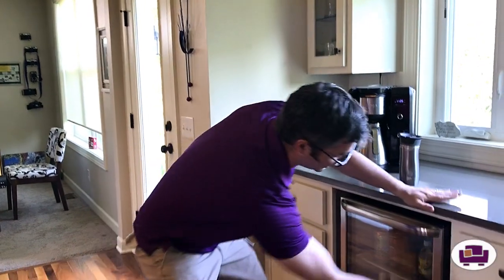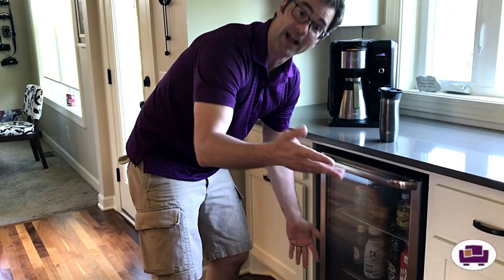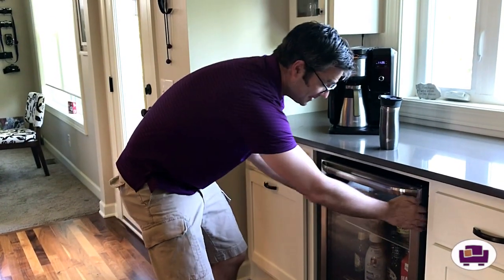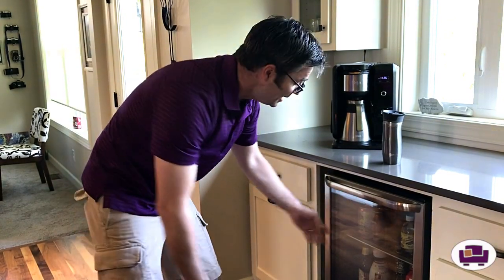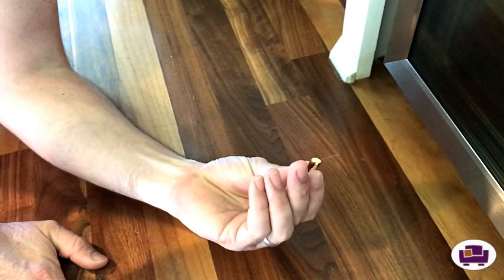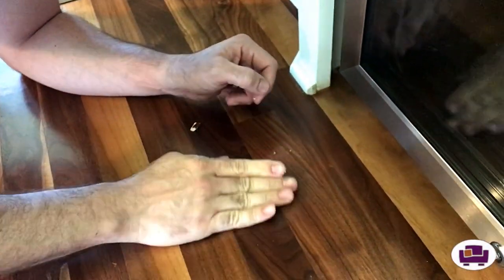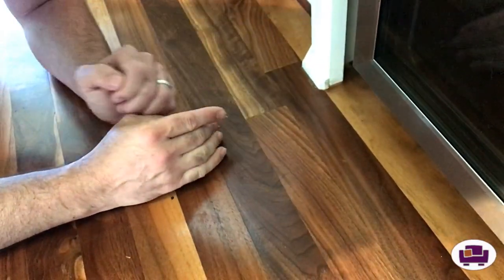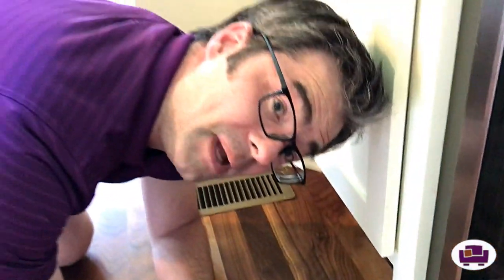How to fix a scratch on the hardwood floor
You can fix a scratch on the hardwood floor with one little trick. Jeff got a little clumsy with his coffee that resulted in small floor damage. So, Jeff attempts to repair the floor with a little trick her learned. Watch this video and he'll show you how you can easily and cheaply fix your own floors. No tools required!

Jeff Geisinger is a real estate agent from the Minneapolis, Minnesota area.

For more home tips and tricks like fixing hardwood floors, check out his